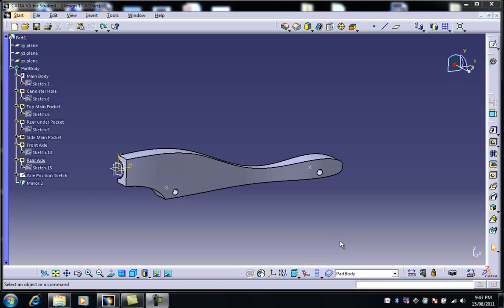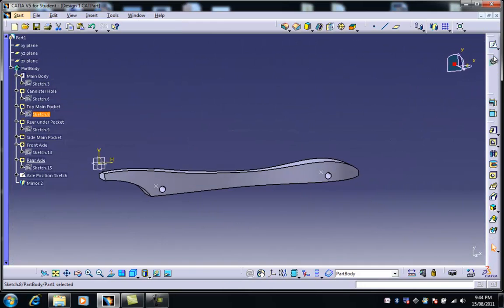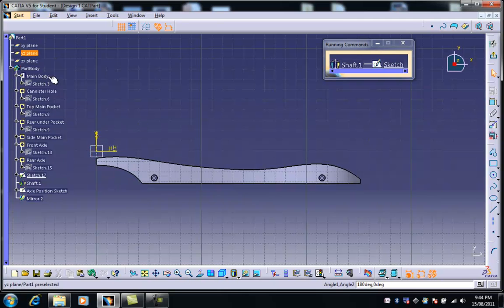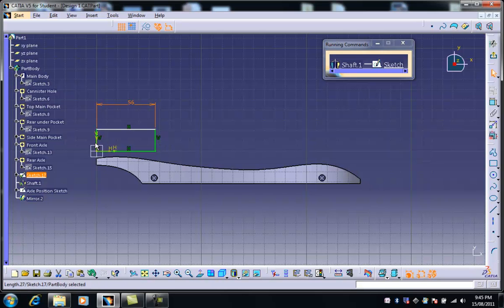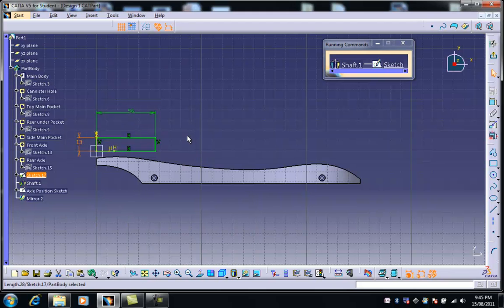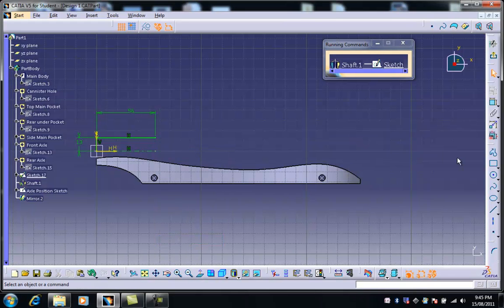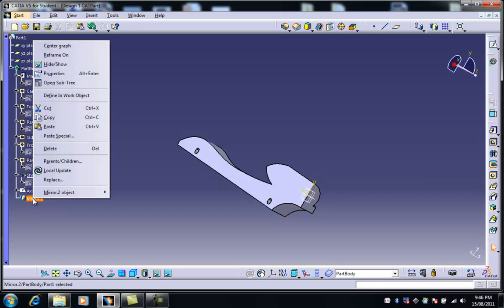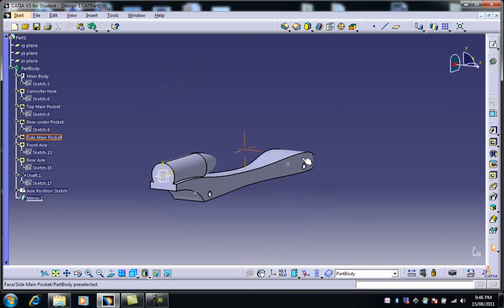Shaft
Rail Car 06